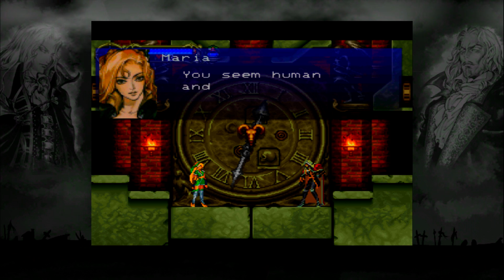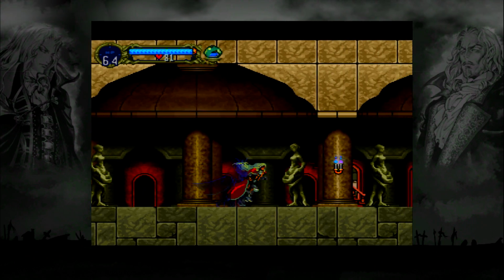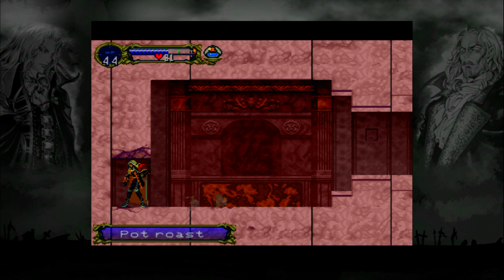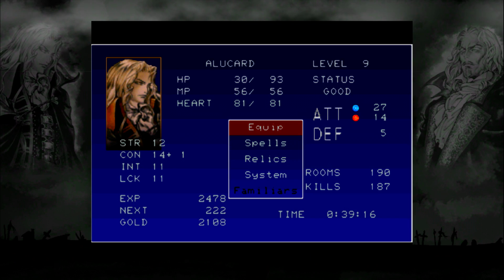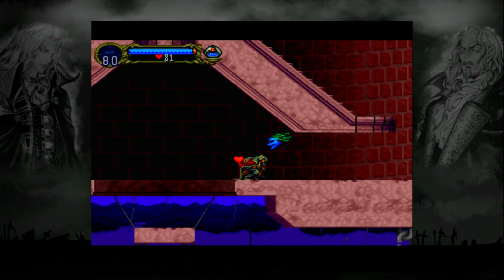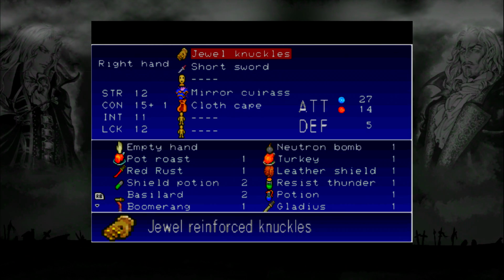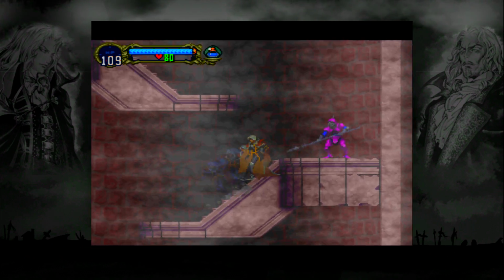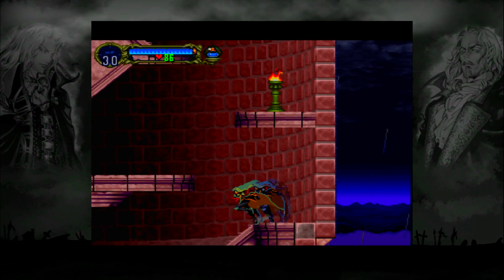Castlevania Symphony of the Night All Bosses Walkthrough part 4, HD (WITH COMMENTARY)